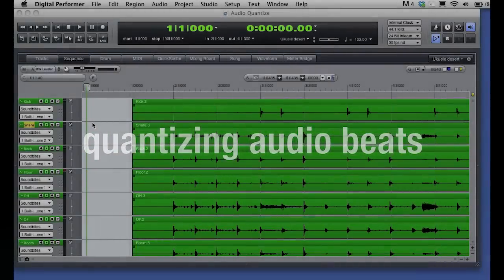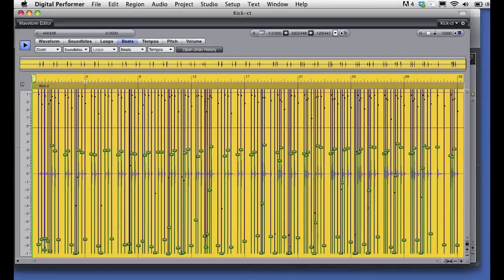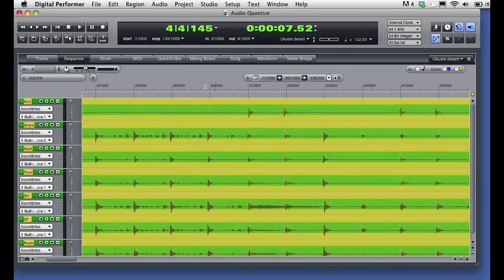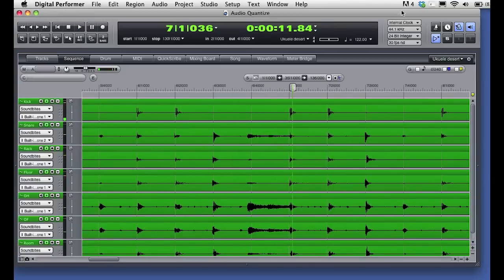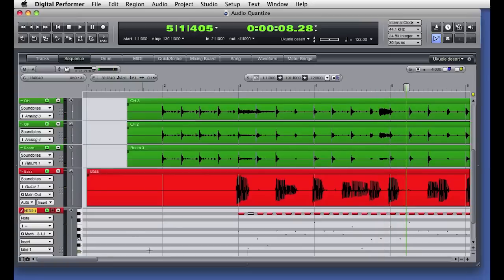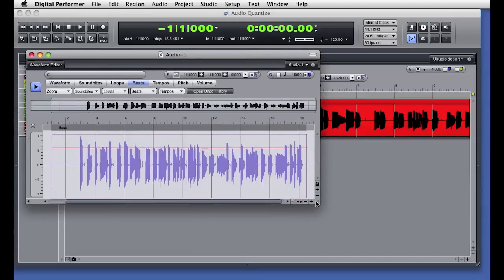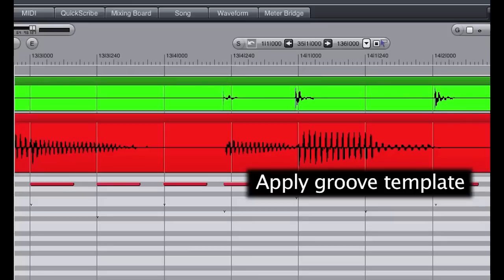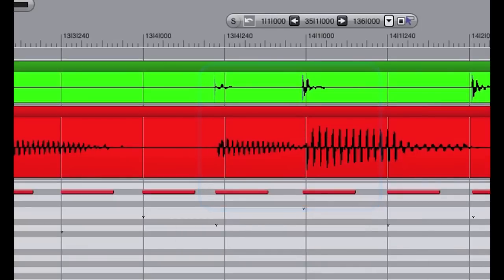Audio tempo in DP (part 5 of 5): quantizing beats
In the final installment of this five-part series about working with audio tempos in Digital Performer, you'll learn how to quantize and groove quantize audio beats.